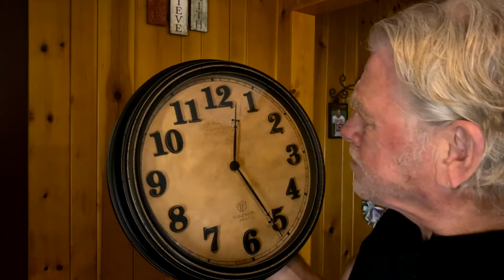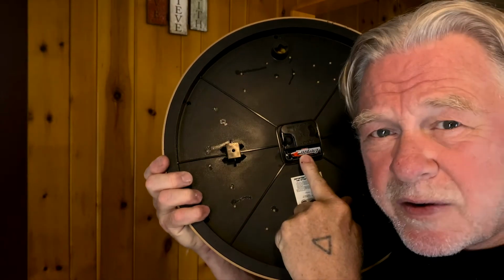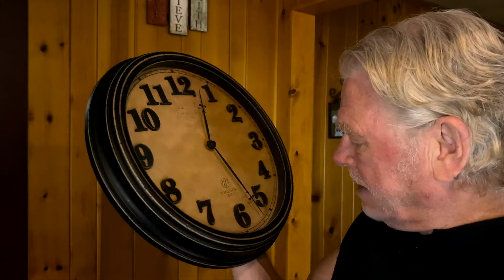It's Time to Fix the Clock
This clock has been dead for months. I keep looking at it to get the time, but the hands never move. The battery has been changed several times, to no avail. It's too nice of a clock to throw away, so today is the day I decided to fix it.

Be kind my friends!

Link to  the Takane Complete Mini Quartz Clock Movement: